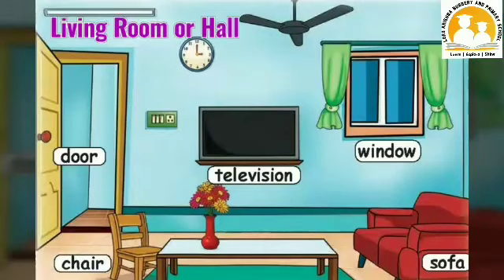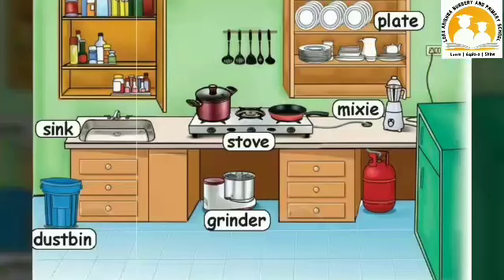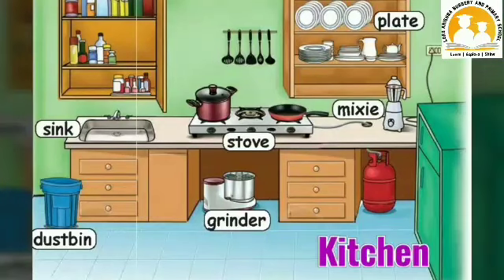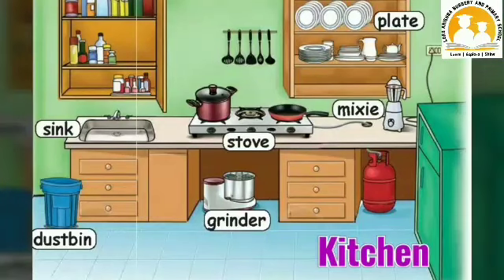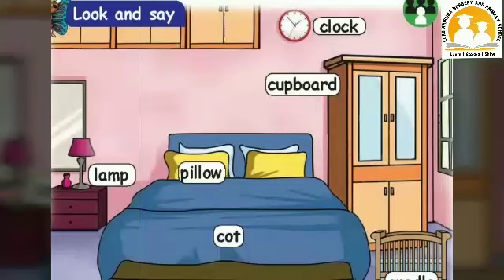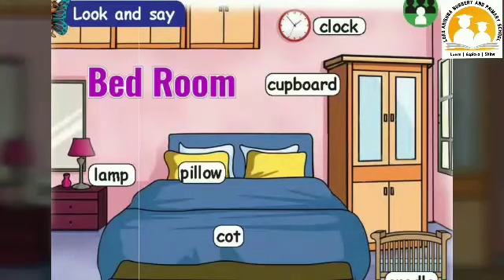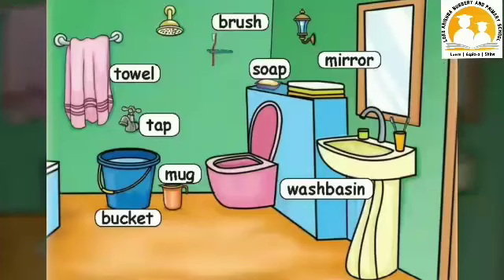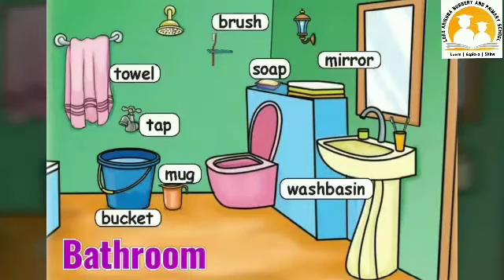Std 2 - English - Samacheer - Term 1 - Our Sweet Home